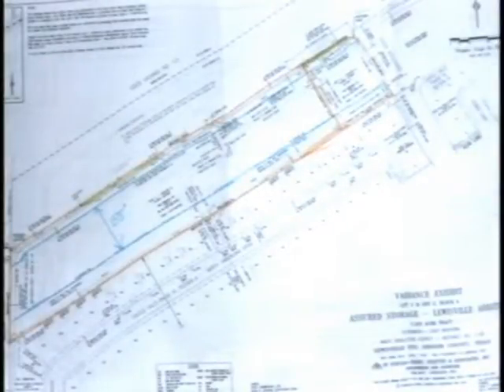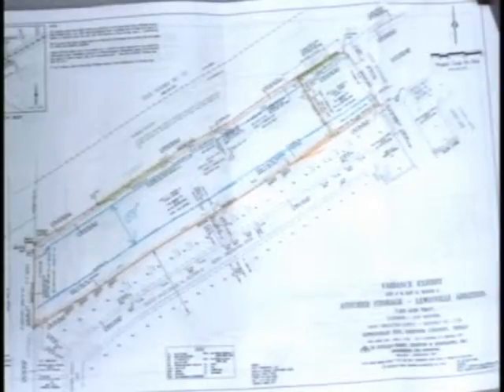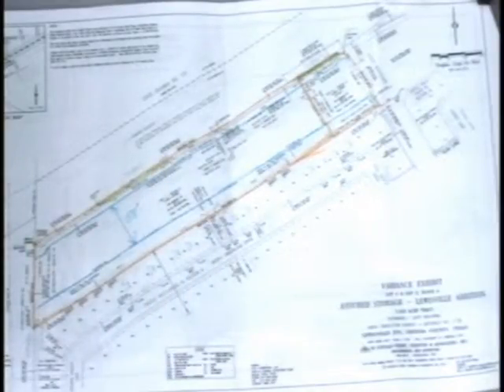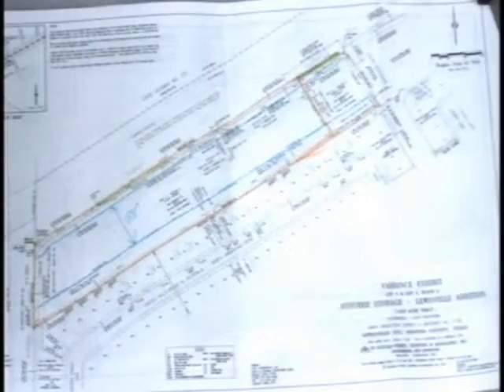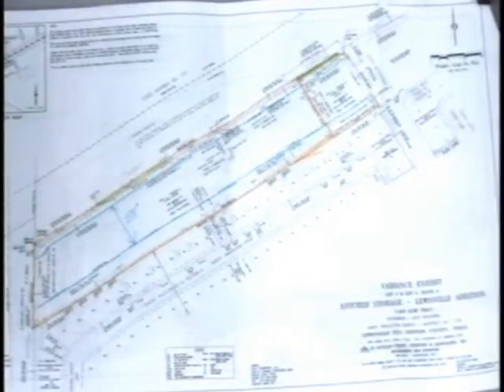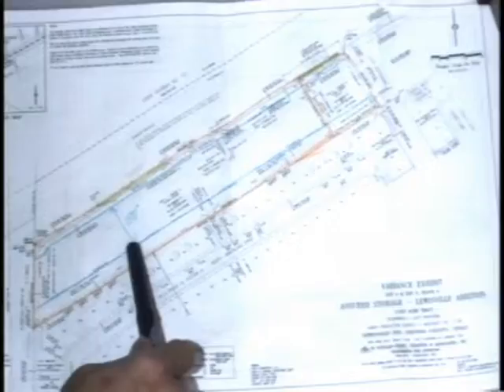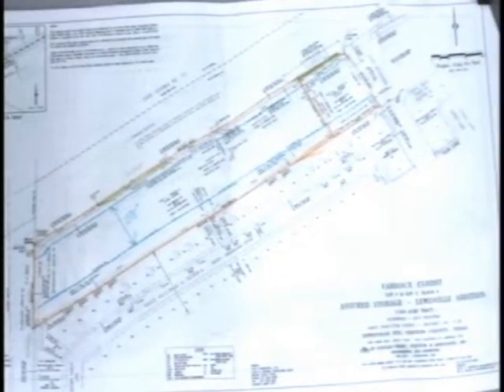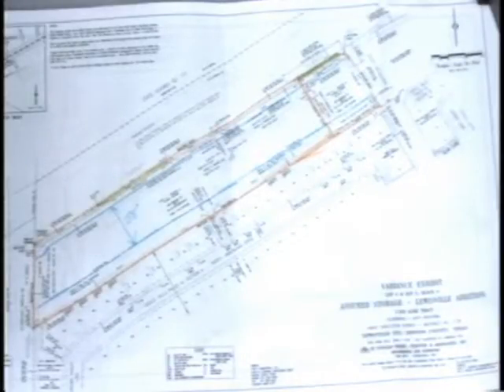2012-05-15 (Planning and Zoning)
CityOfLewisville.com ; Twitter.com/LewisvilleTexas